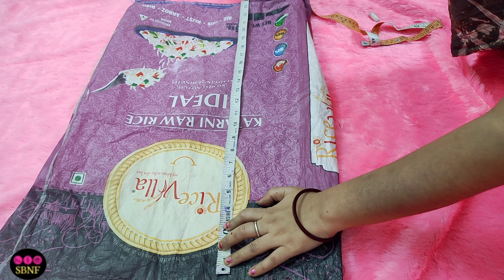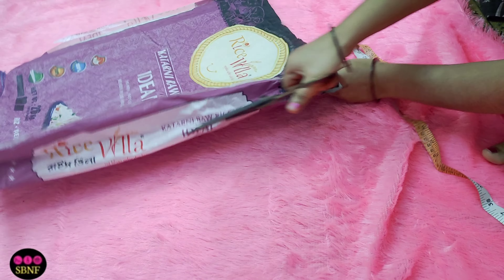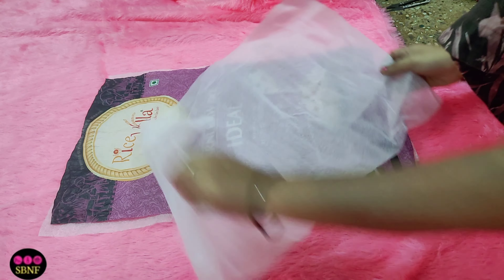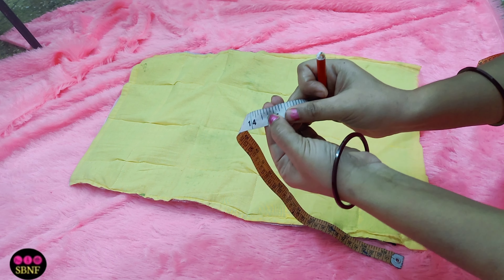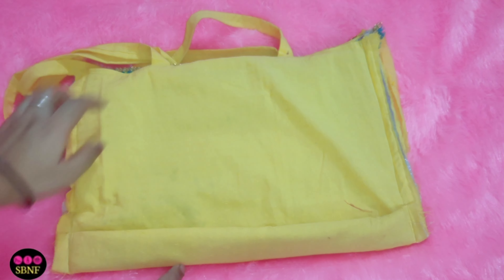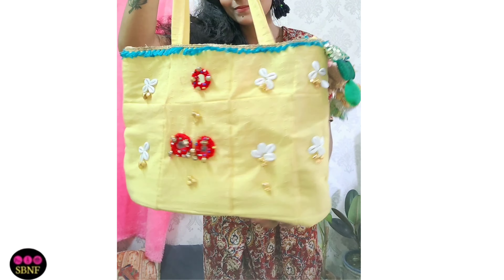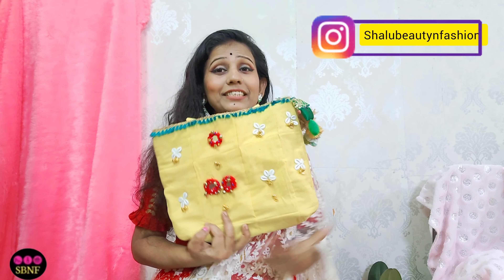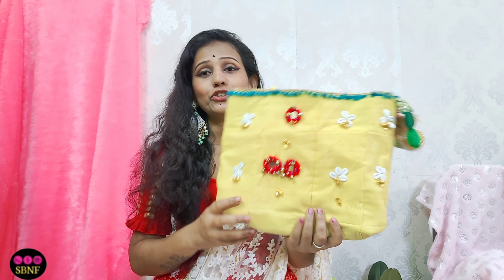diyfashion। waste चावल ki बोरी converted into fashion accessorie।No measurements required